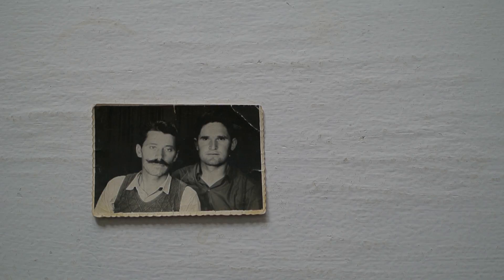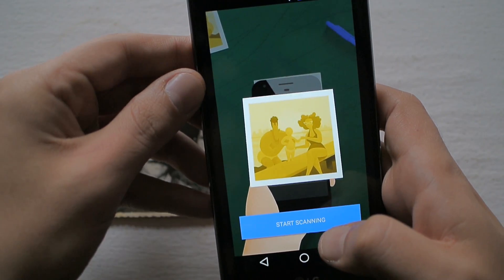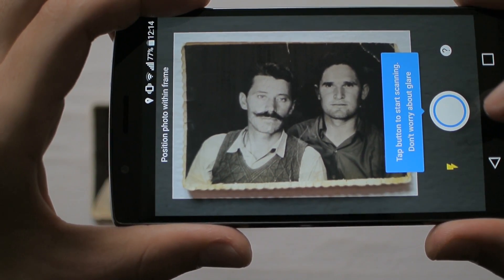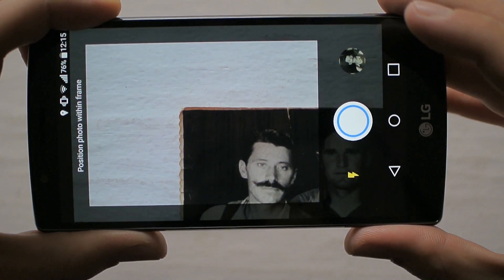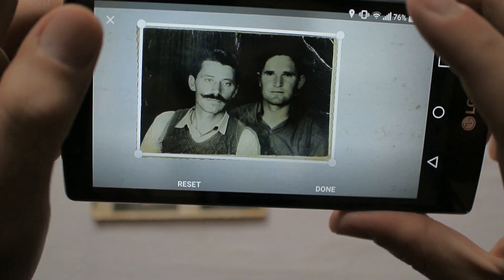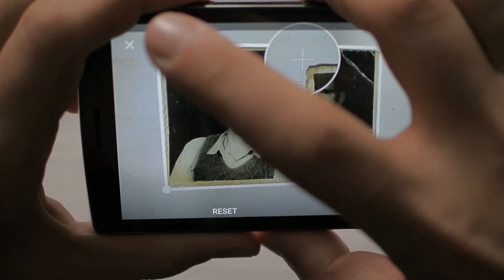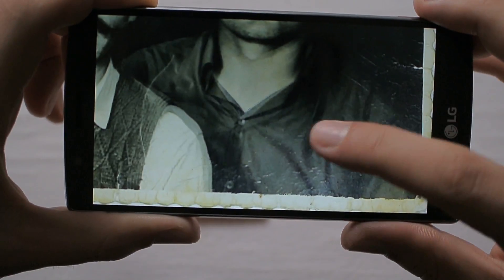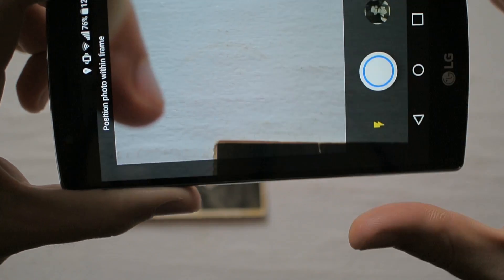Google's PhotoScan app for digitizing old photos | Is it any good?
Most photo scanners are slow, making the digitizing of old photo prints a lengthy and cumbersome undertaking. In addition the basic 2-in-1 printers/scanners most of us have at home, don't offer a high enough resolution for detailed, high quality scans of precious family photos. With the PhotoScan app Google wants to make scanning old photos as easy as possible - and despite some minor glitches it has succeeded in doing so. But how good is the image quality?

I'm an utter newbie at recording and editing video - plus English is not my native language - so please go easy on me. :-)

Hopefully this video is useful to you. Should you have any questions, don't hesitate to post them in the comments down below.